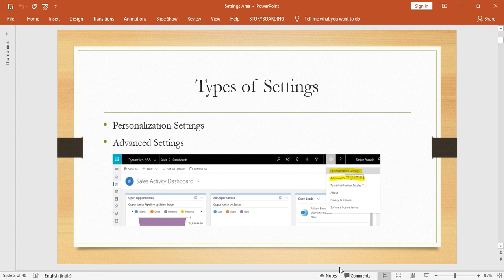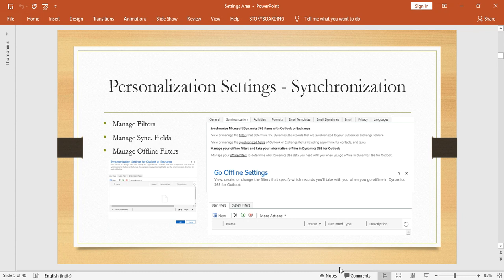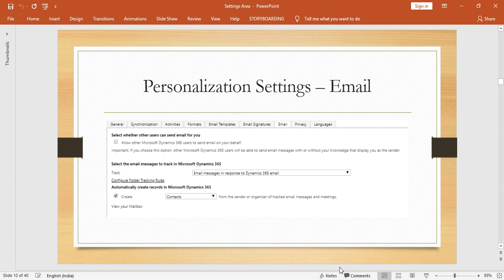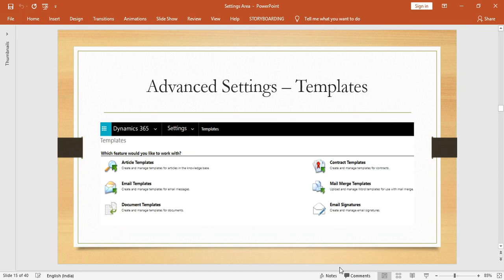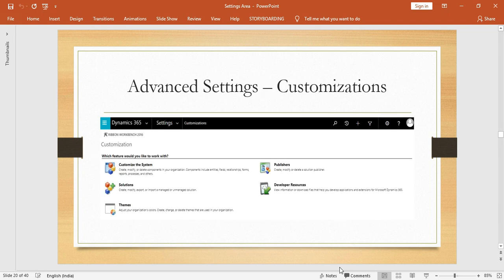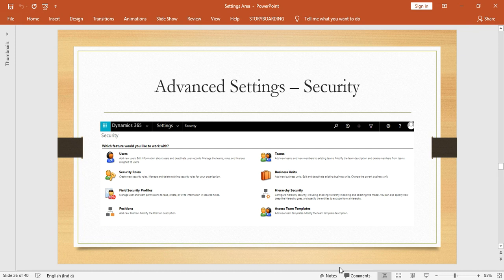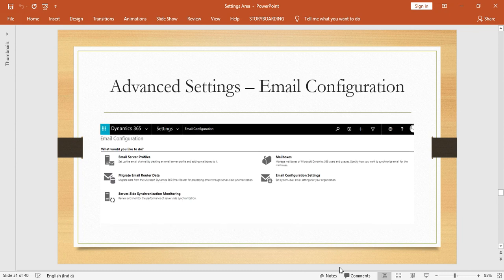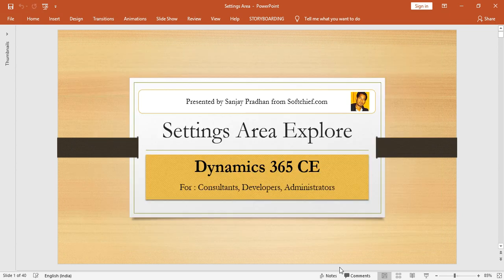Dynamics 365 Customer Engagement Settings Options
This video explains the below points:
Personal Settings
Advanced Setting
Settings area screen Walk-though